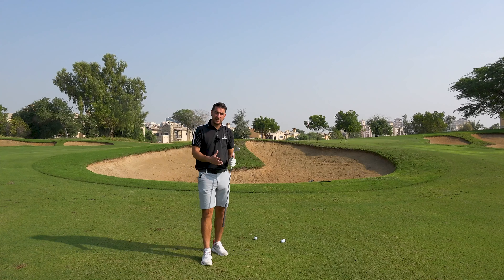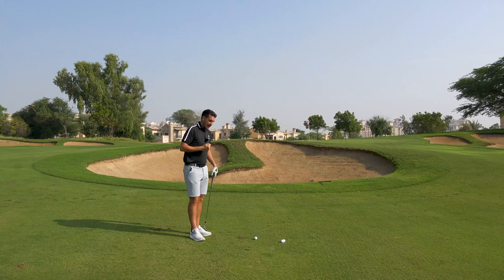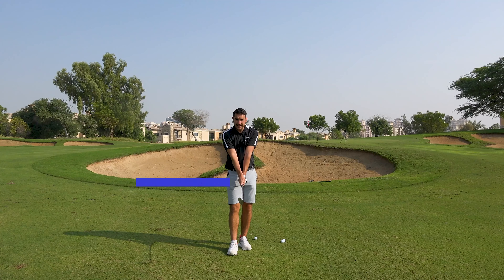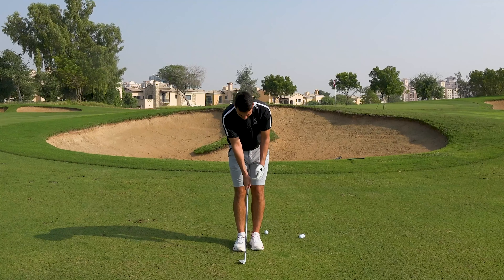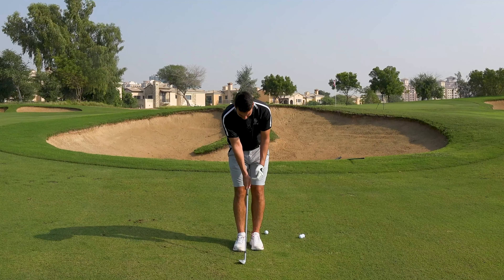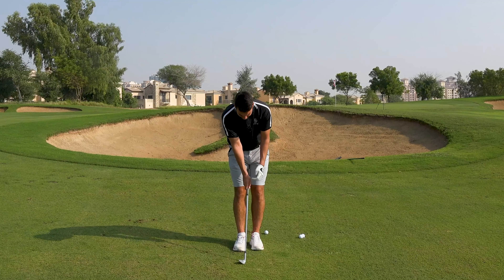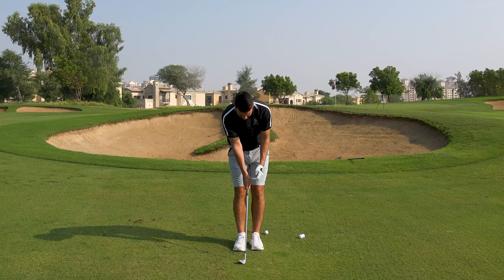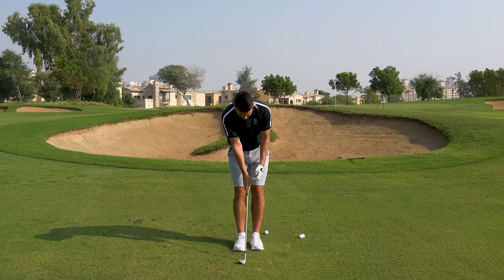YOU HAVE TO TRY THIS | Short Game Game-Changer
►This is a grip every golfer from beginner to pro should have and try to help improve short game

Happy golfing ⛳⛳